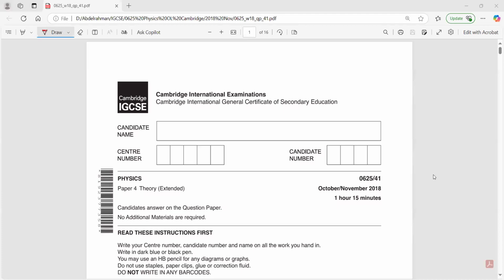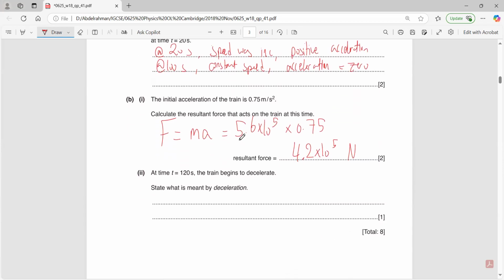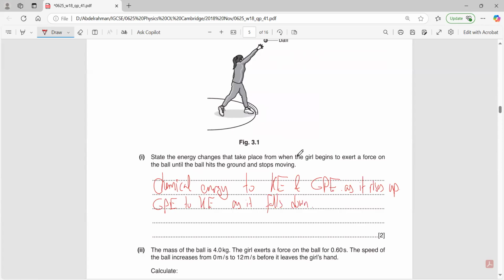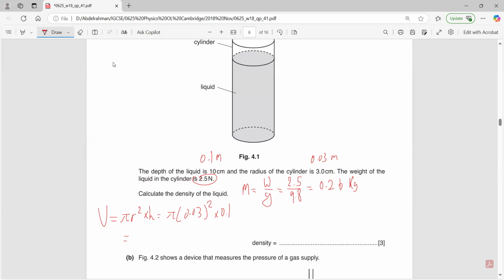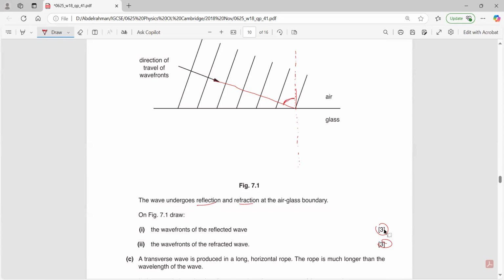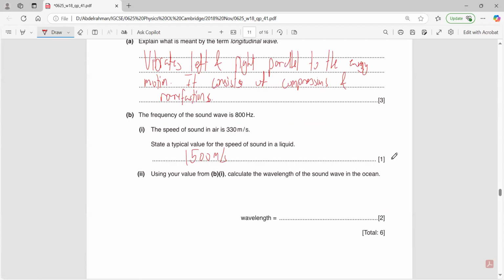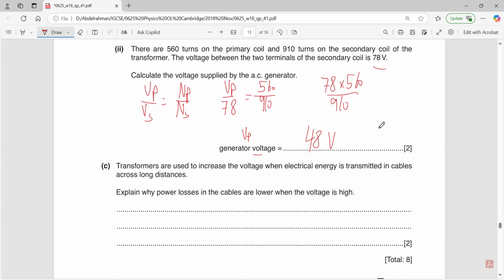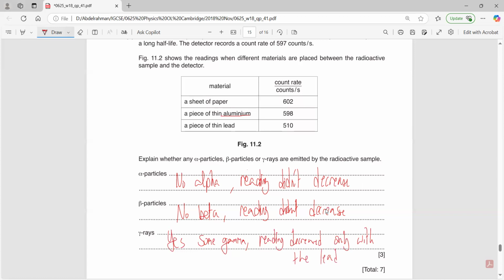IGCSE Physics 0625/41/O/N/18